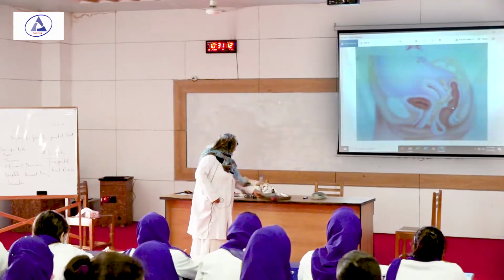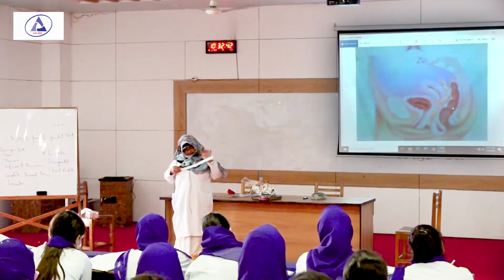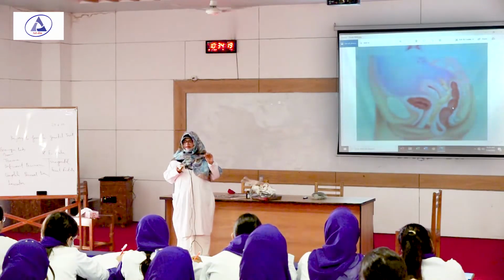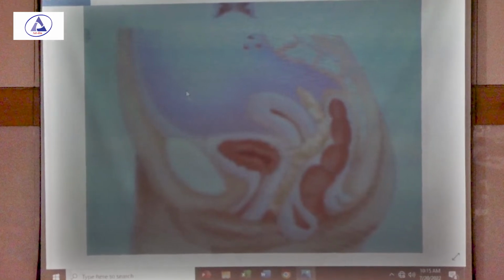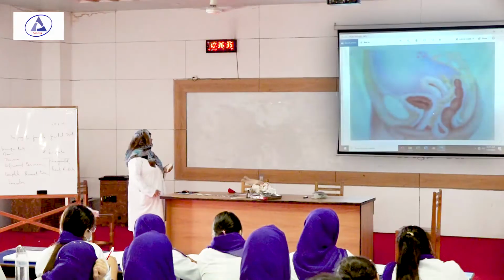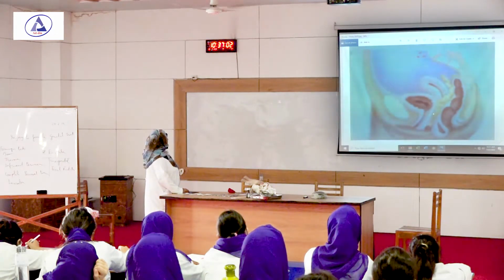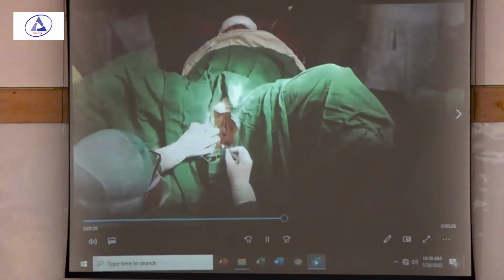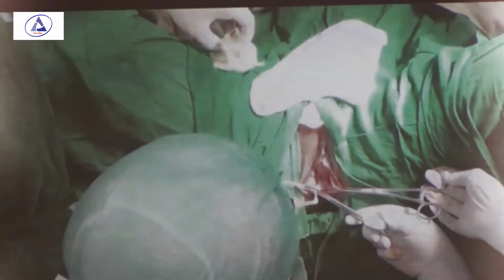Injury to female genital Track P_2 II Prof. Dr. Badrunnesa Begum, Head Dept. Of Gynae & Obs II Aswmc